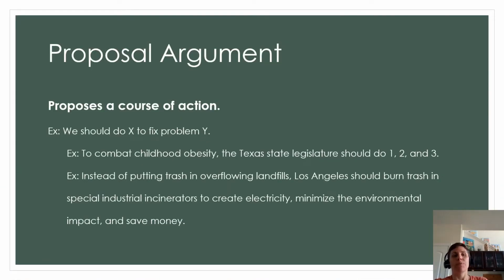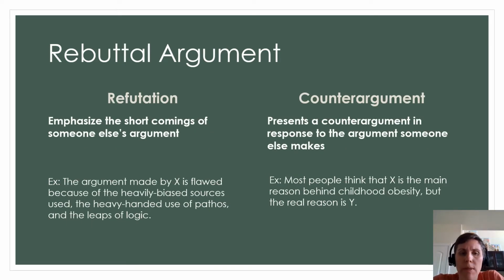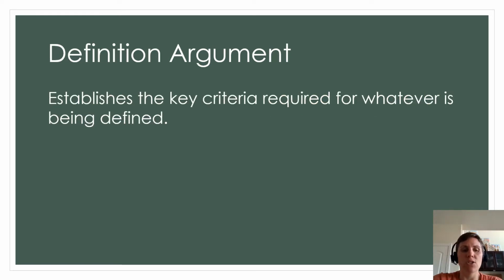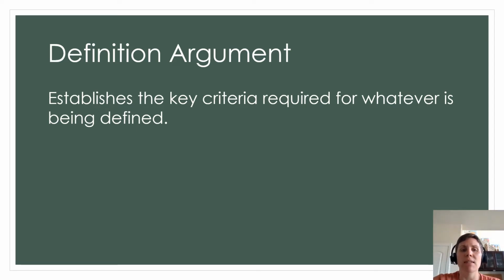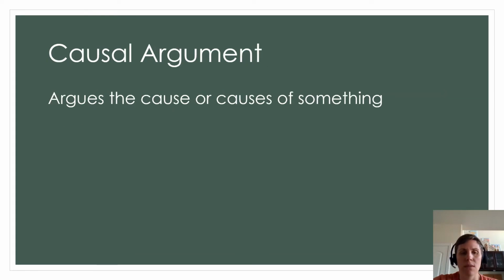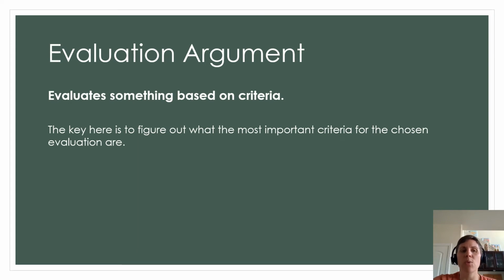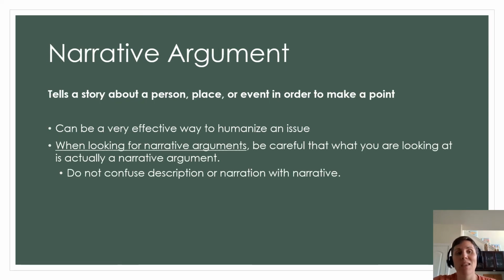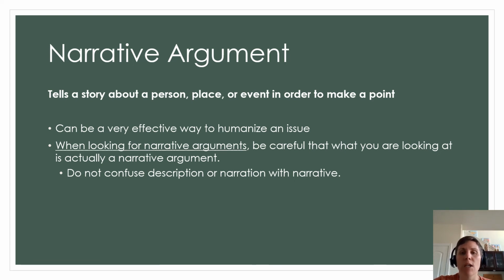Types of Arguments